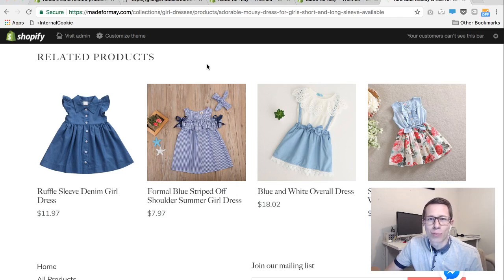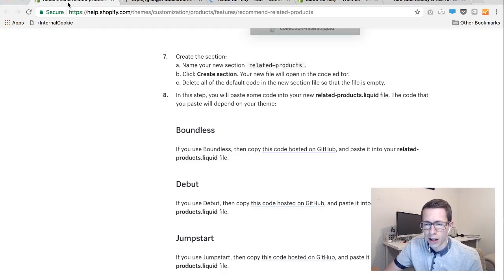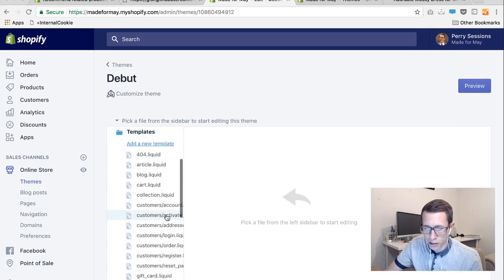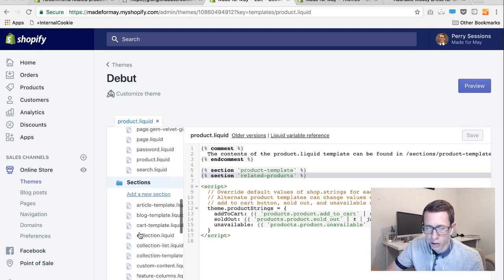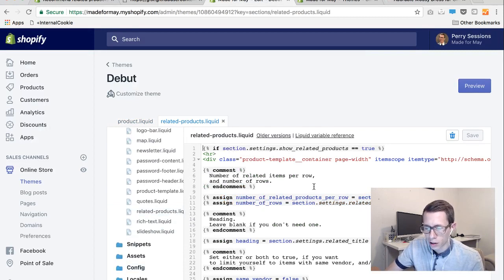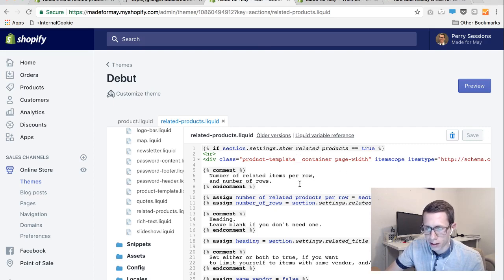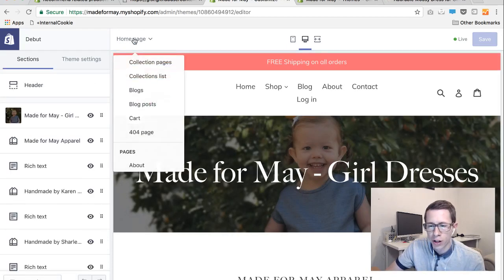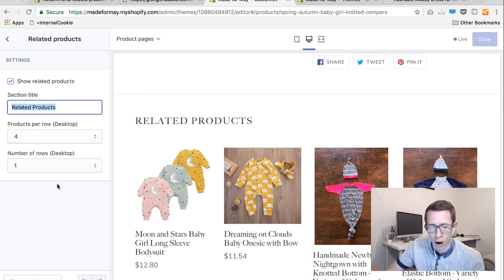How to Add Related Products to Shopify Debut Theme for Free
Want to show related products on your product pages without having to pay for a Shopify app? This tutorial will show you how! It is meant for stores using the free Debut Shopify theme but most of it applies to several other free themes. Here is the link to copy and paste the Shopify related products code: